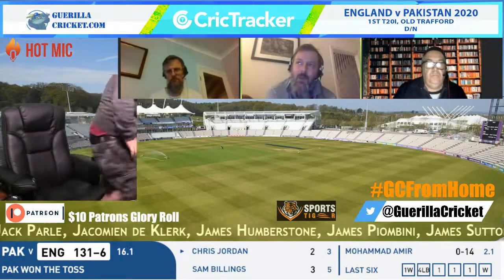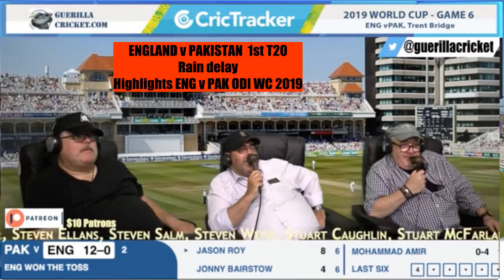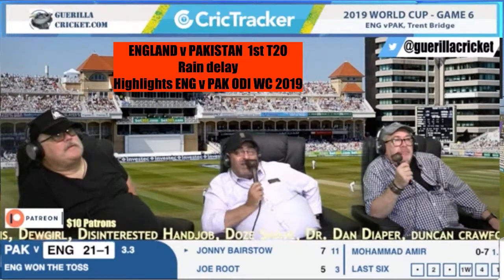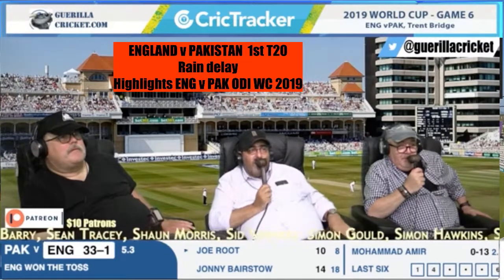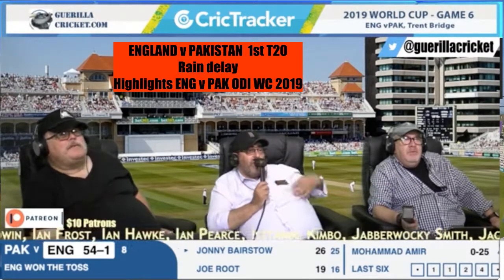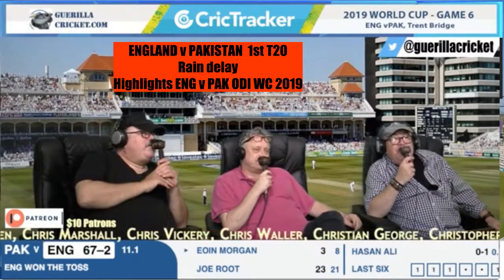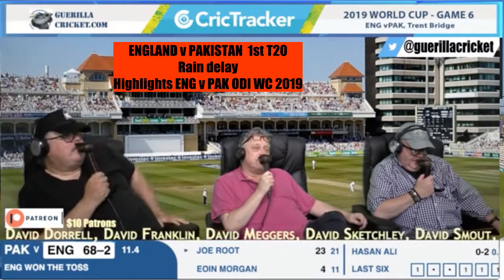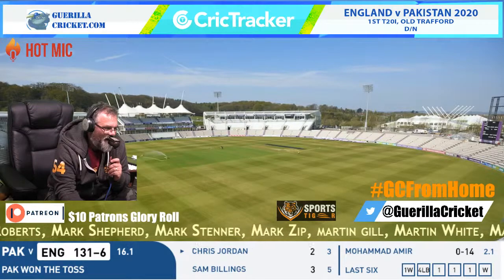LIVE: ENG v PAK 2020, 1ST T20, Old Trafford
Independent, interactive, ball-by-ball cricket commentary available anywhere in the world. Sync us up to your TV with Hotmic - download the Hotmic app from the App Store or Google Play Store and enter the code GCRADIO at sign-up!